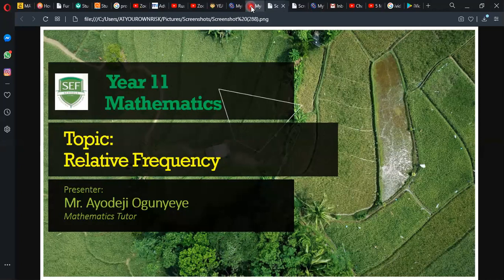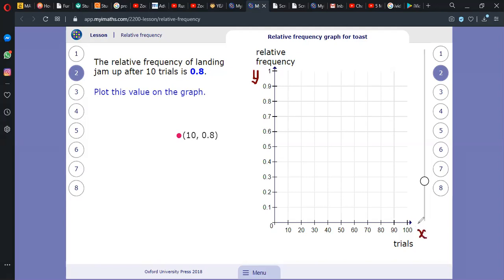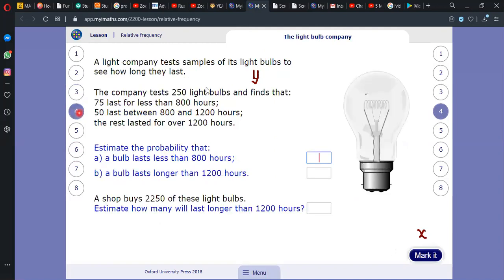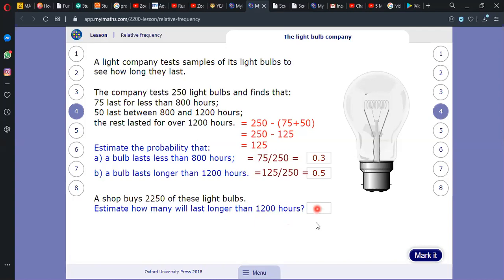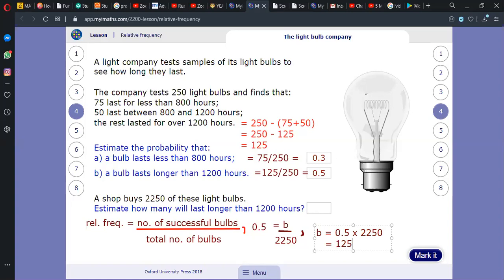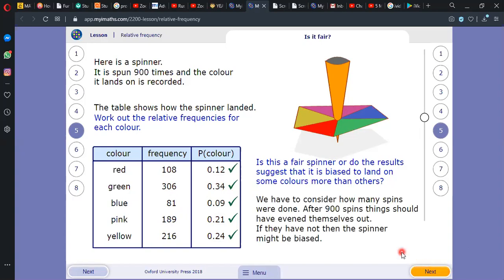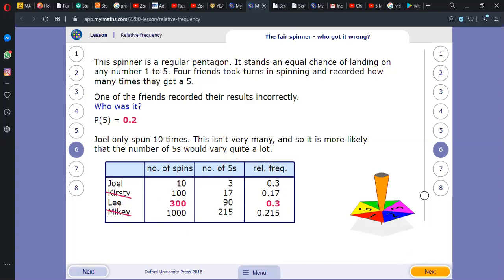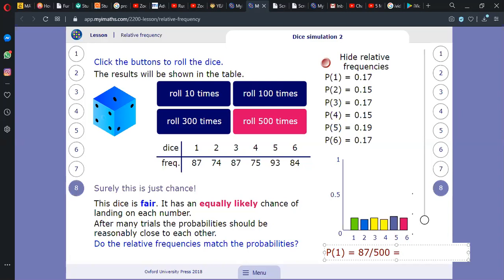PROBABILITY SERIES (EPISODE 5 - Relative Frequency)